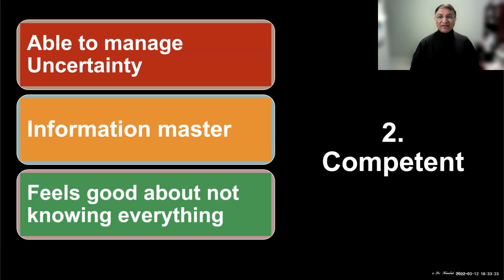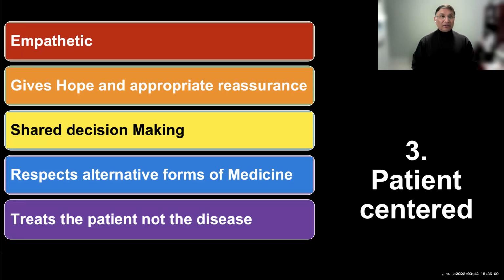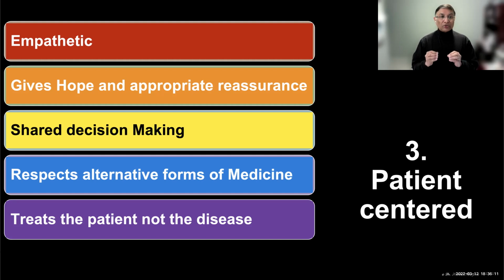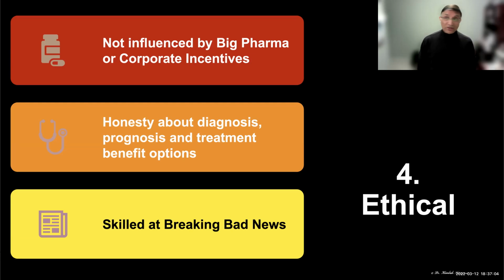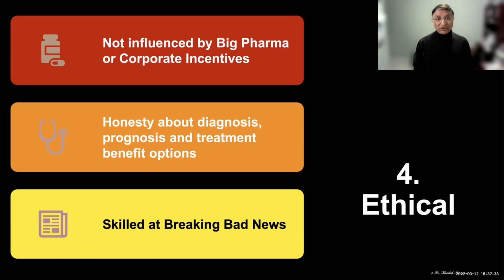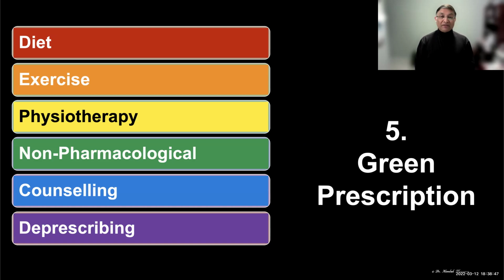7 Qualities of a Good Family Physician